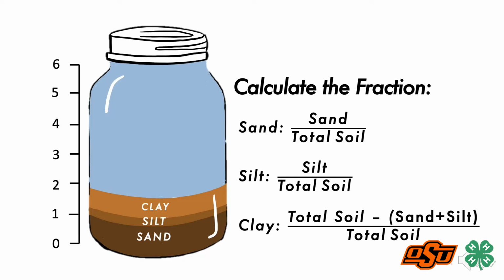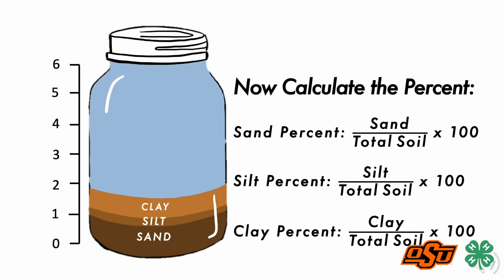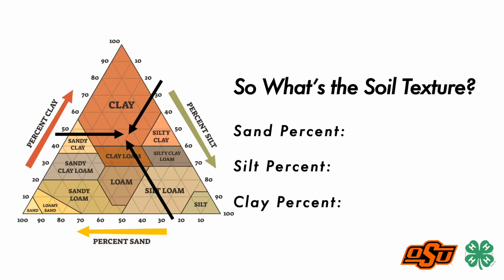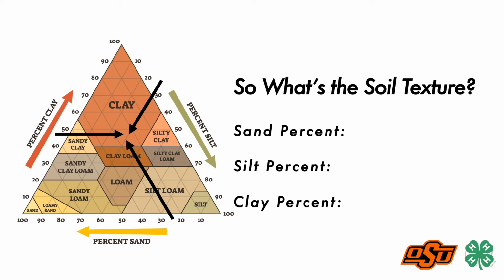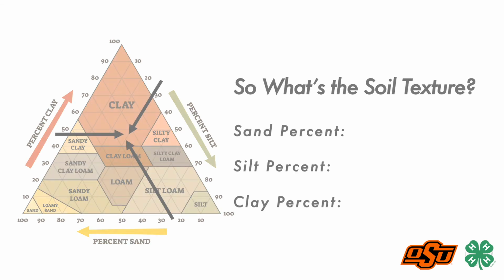Gardening Camp - Day 3- Diggin' in the Dirt - Part 1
Oklahoma 4-H STEM Camp 2020 - Gardening Day 3 - Diggin' in the Dirt Part 1- Madi Musick

This program is funded by the Oklahoma NSF Established Program to Stimulate Competitive Research (EPSCoR).